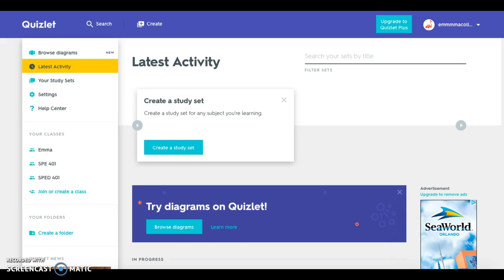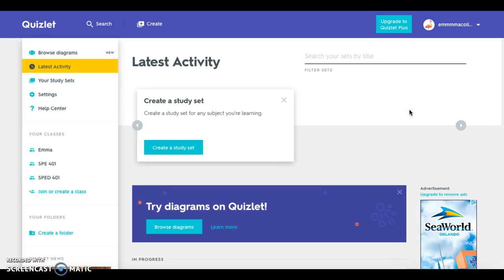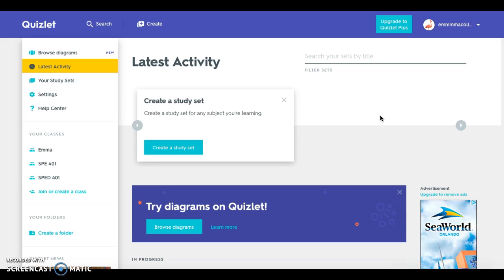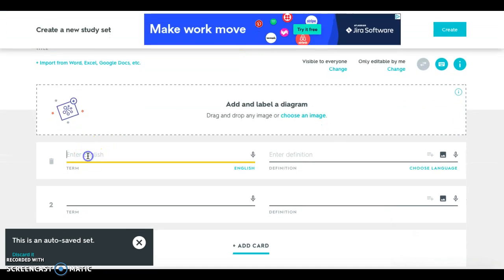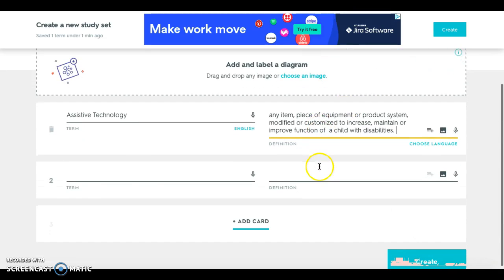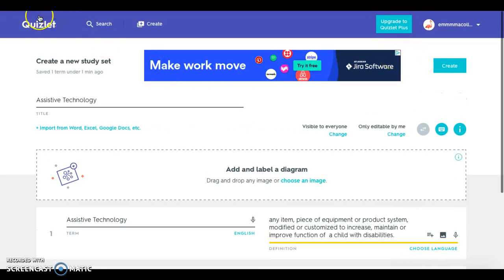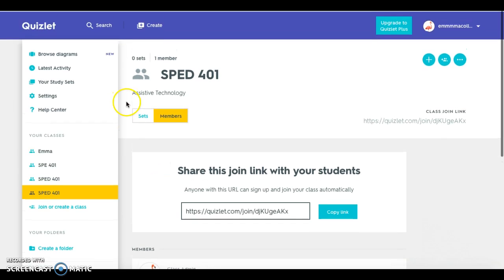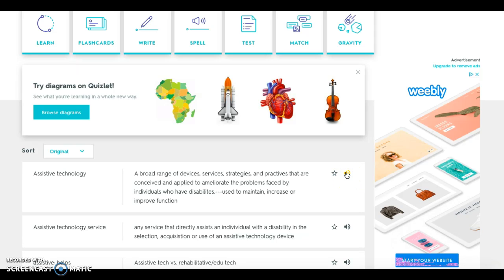Assisitive Technology Mid-Term